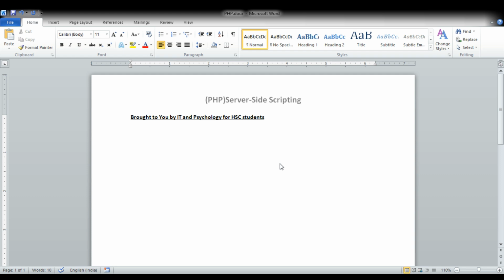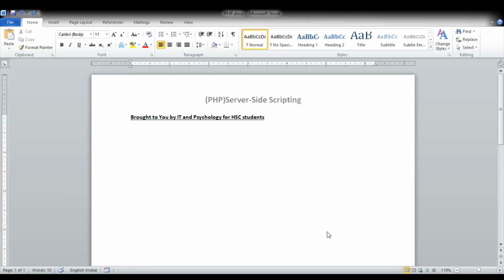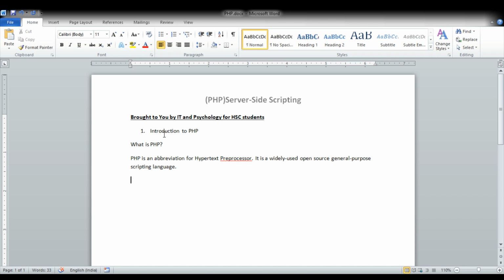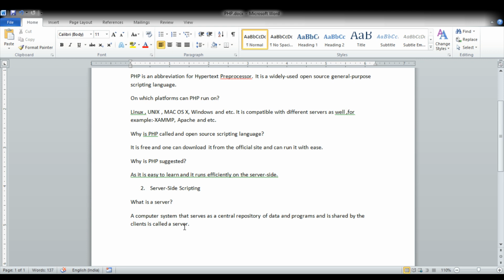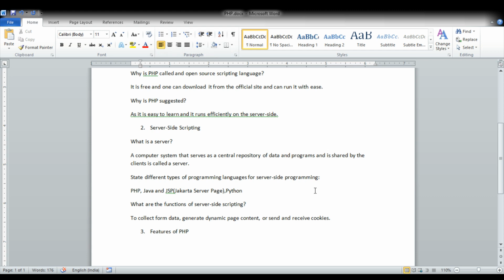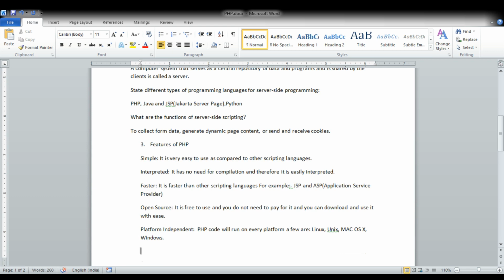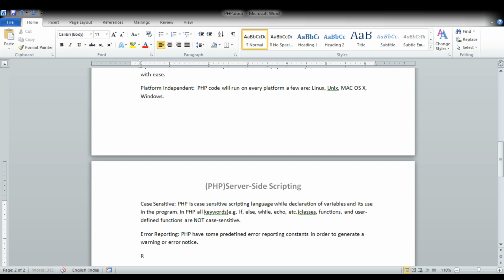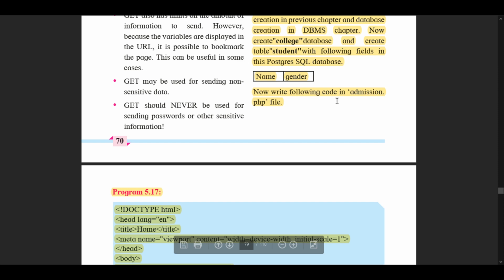Information Technology Part 1/Server Side Scripting (PHP)/Features Of PHP/HSC 12th Grade NewSyllabus